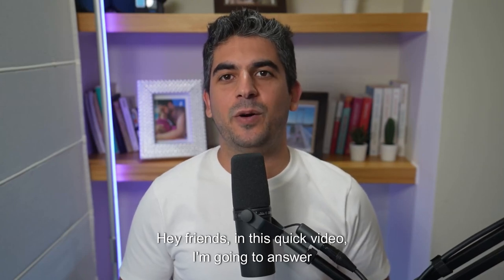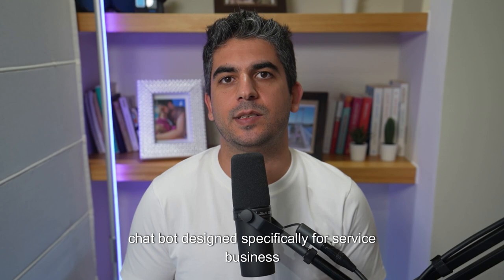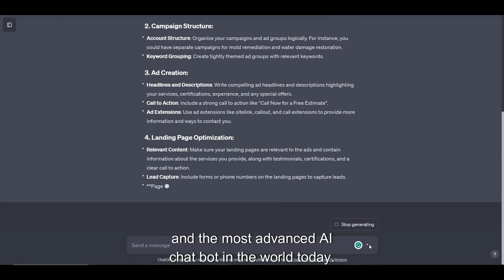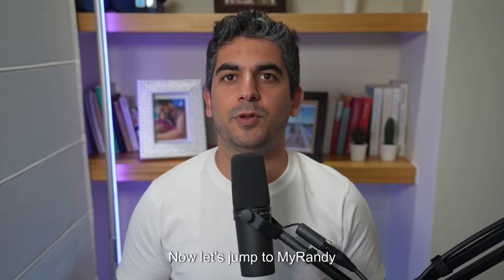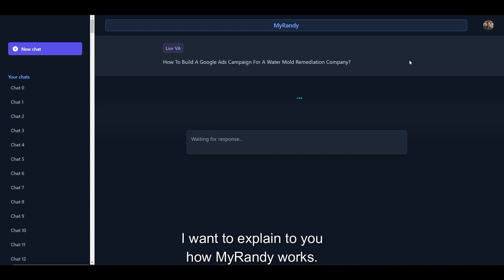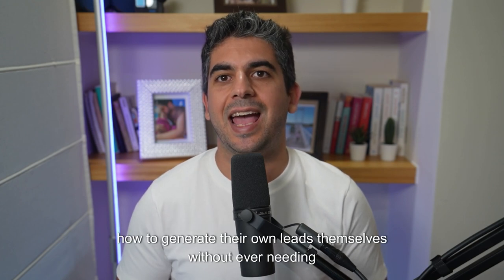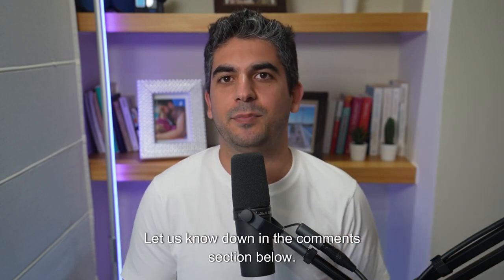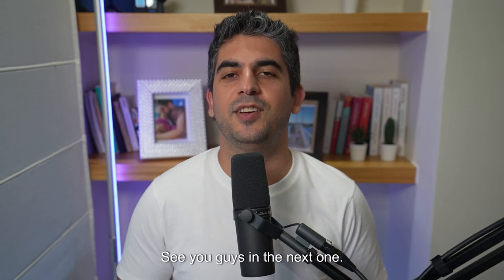How To Build A Google Ads Campaign For A Water Mold Remediation Company | ChatGPT Vs. MyRandy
In this video, I'm going to give you a side-by-side comparison of ChatGPT Vs. MyRandy when asked How to build a Google Ads campaign for a Water Mold Remediation Company.